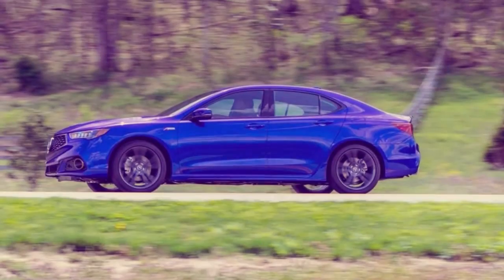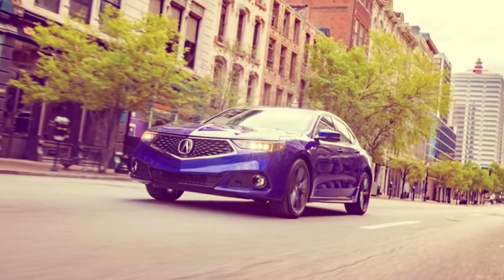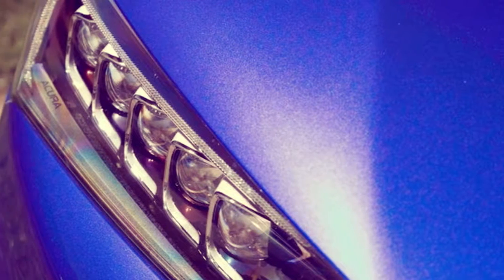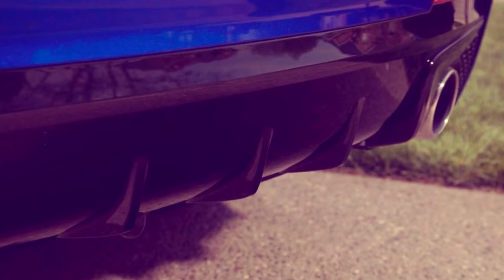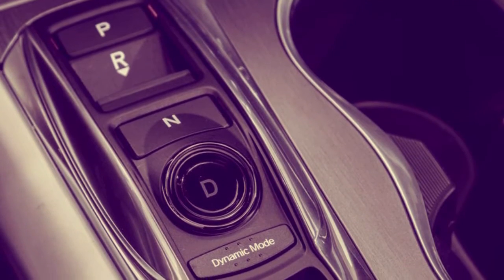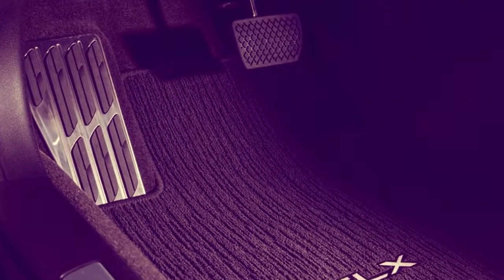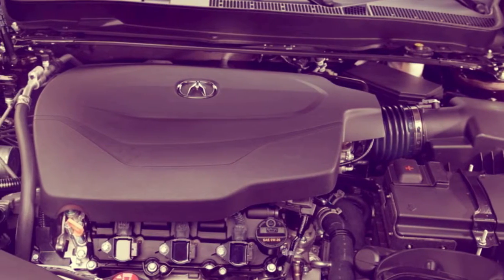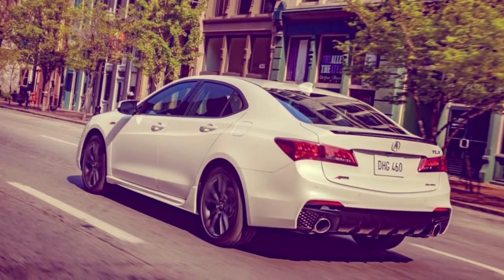Watch Now!! 2018 Acura TLX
For starters, the TLX’s chrome-beaked front end has been restyled to include a genuine mesh grille. The front fenders have been reshaped and the V-6 model’s rear bumper resculpted. Engine choices are unchanged.

Further simplifying things, the AcuraWatch suite of safety and driver-assistance features (lane-keeping assist, forward-collision warning, automated emergency braking, adaptive cruise control, lane-departure warning/mitigation) is standard across the entire lineup, as is a redesigned infotainment interface with Apple CarPlay and Android Auto compatibility. The infotainment still has the potentially confusing dual screens, but the lower, 7.0-inch display now has capacitive-touch operation. Acura claims a 30 percent faster response time, and while we can’t verify that stat, it felt subjectively quicker.